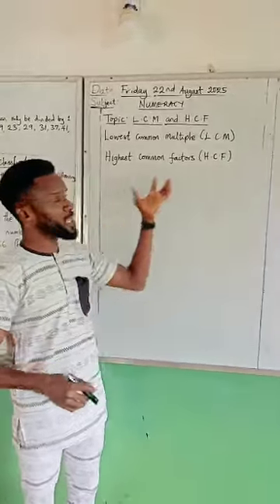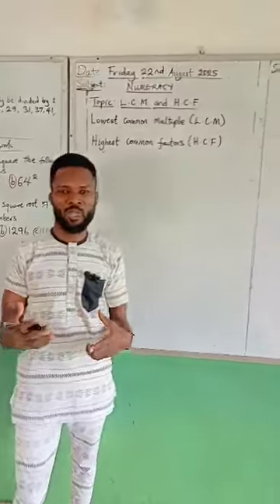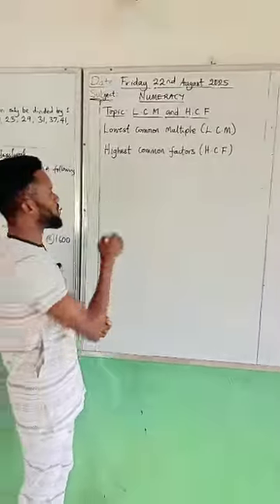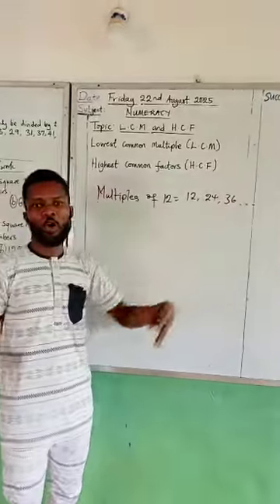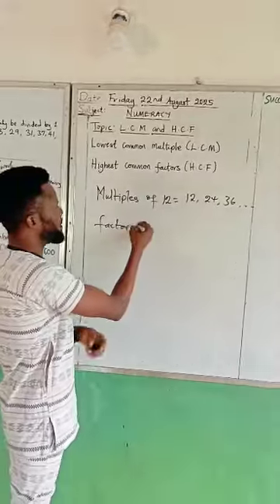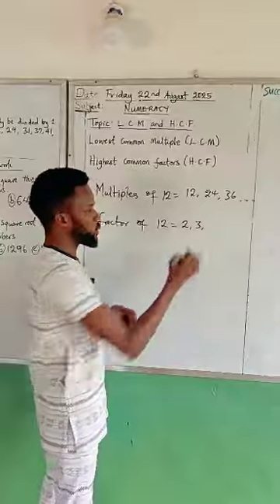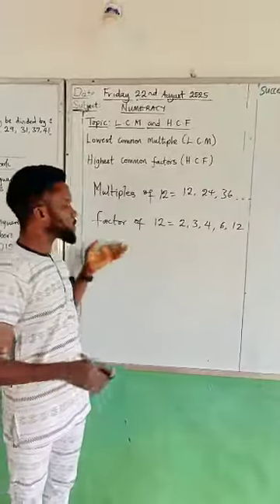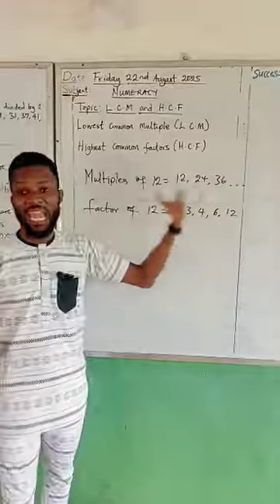L.C.M & H.C.F of Numbers 1